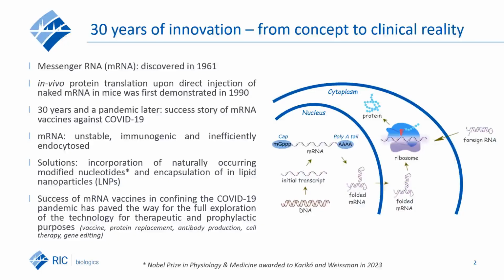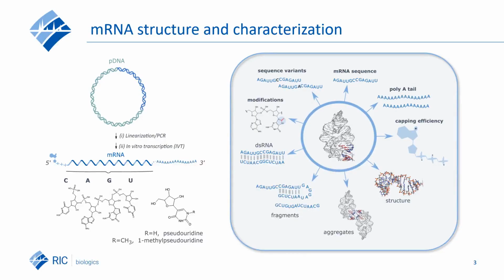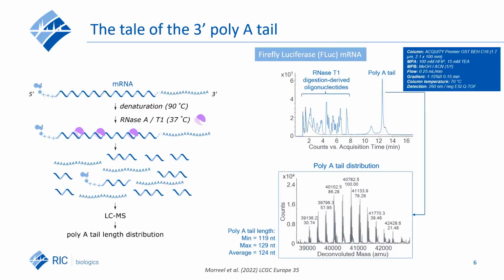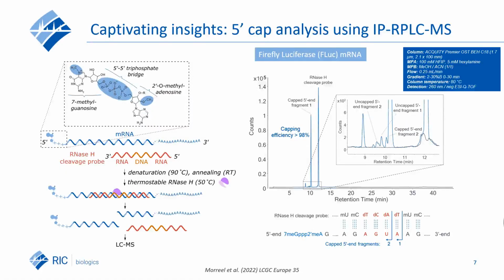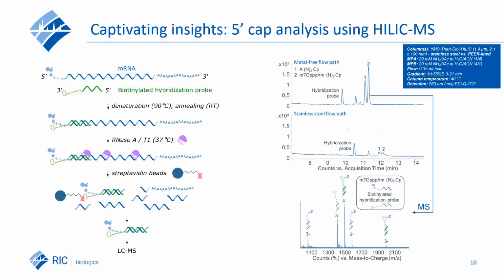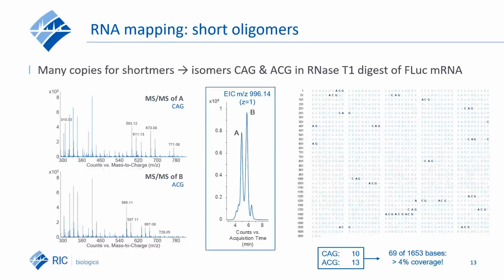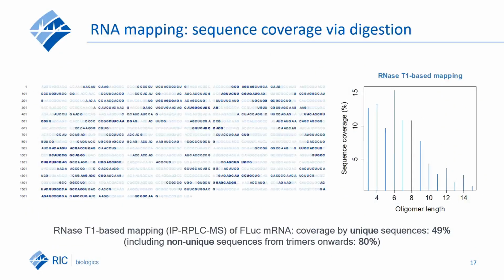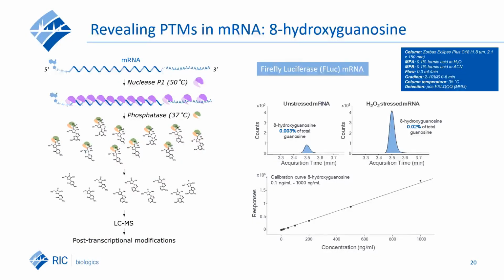mRNA Analysis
This video breaks down the LC-MS/MS workflow for mRNA quantification. We’ll walk you through the entire process, from capturing a specific mRNA sequence to detecting.